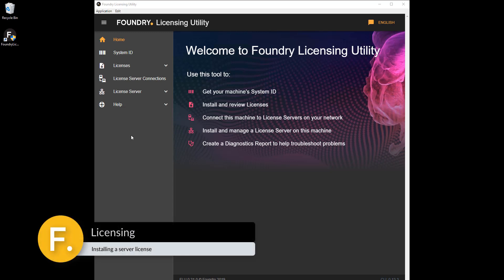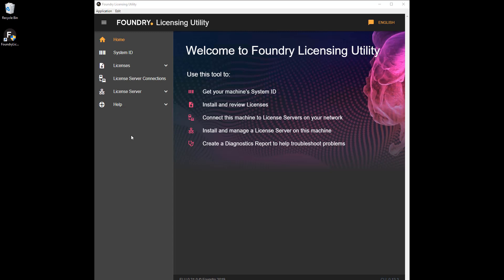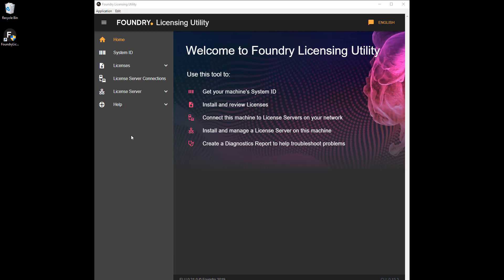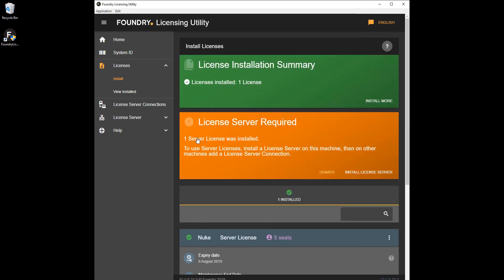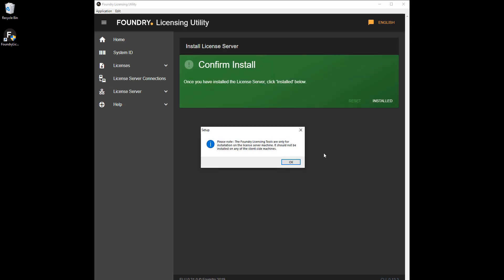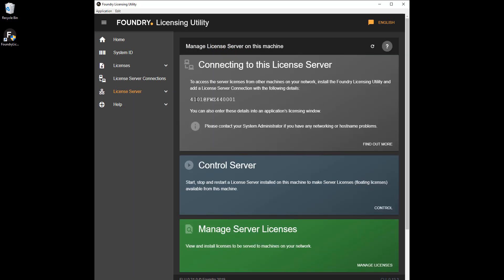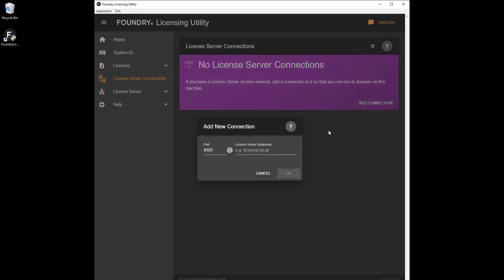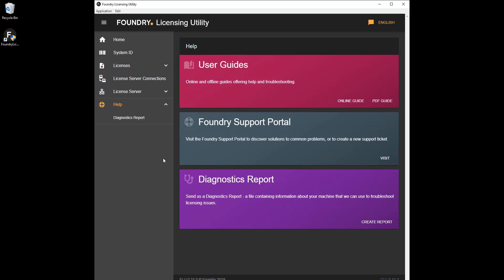Installing Server Licenses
A quick look at installing a server, or floating, license and directing other machines on the network to the license server.